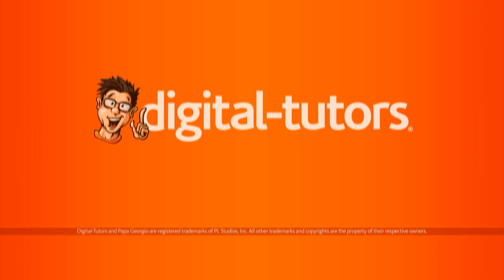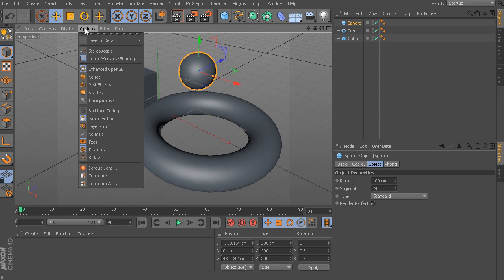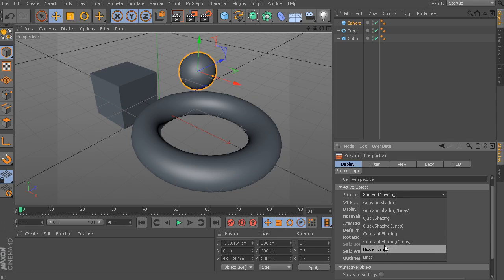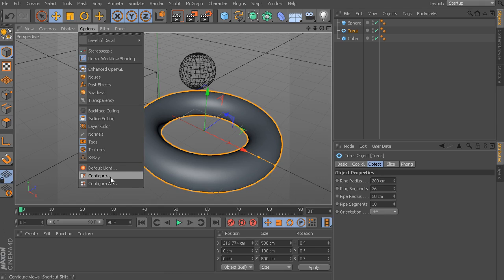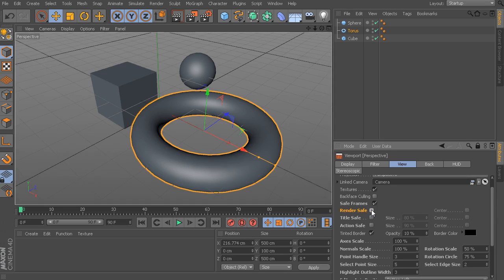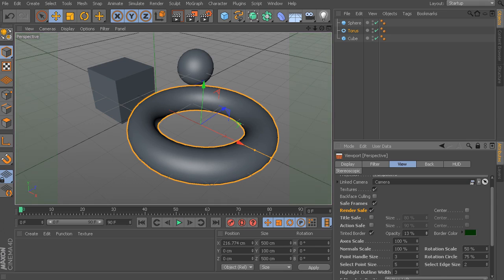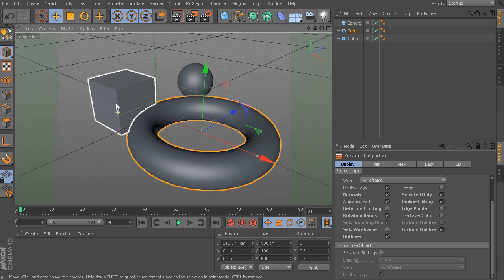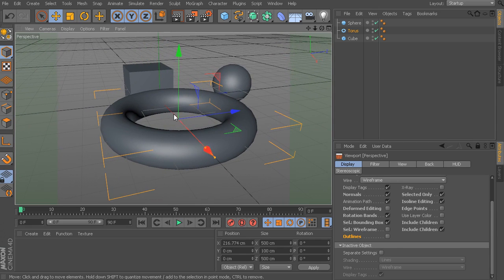CINEMA 4D Tutorials Introduction to CINEMA 4D R14 Tutorial 12